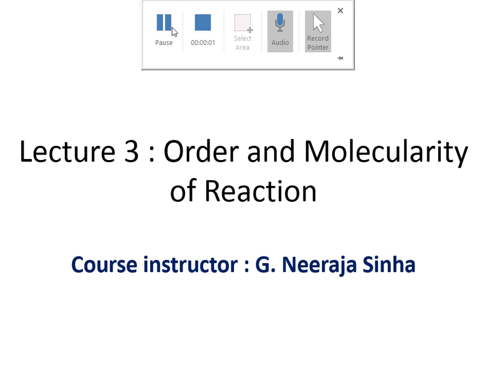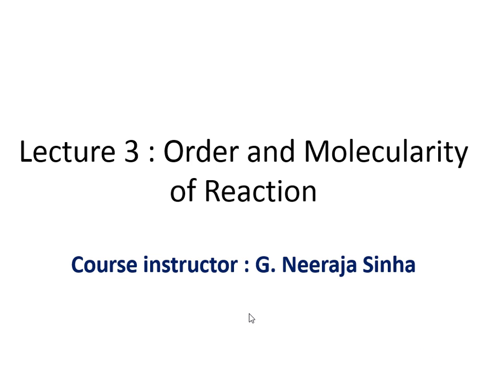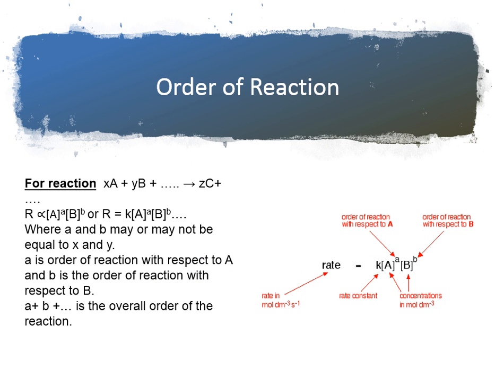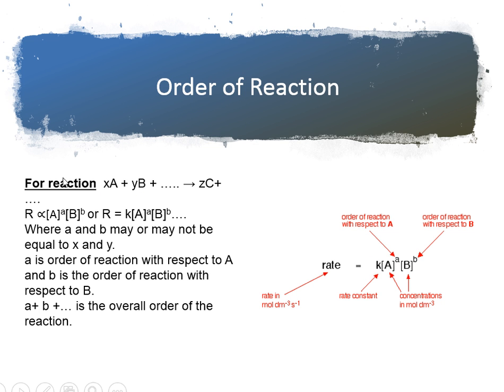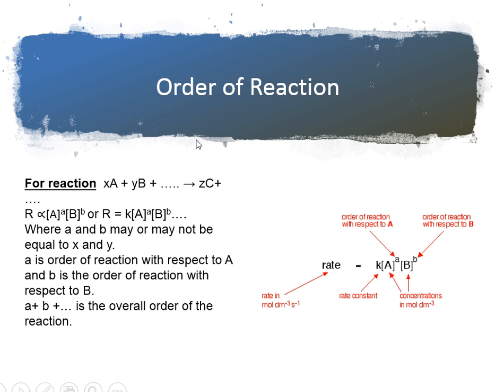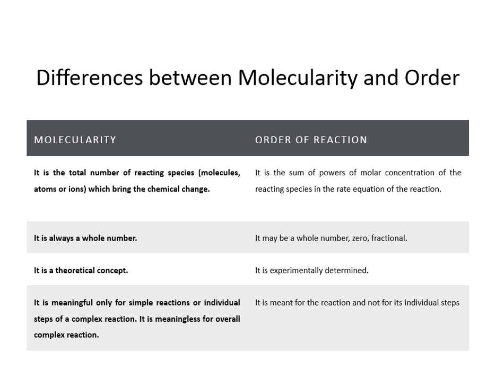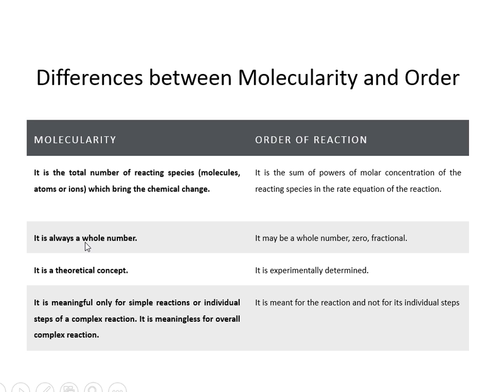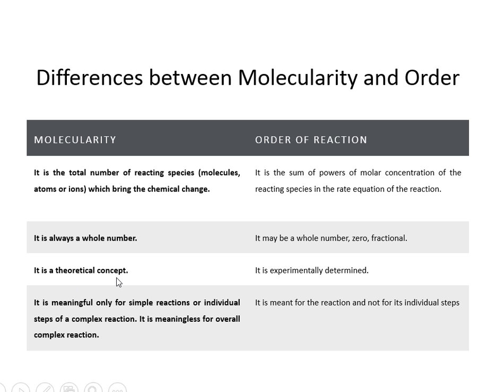Chemical Kinetics L3 - order and molecularity of reaction